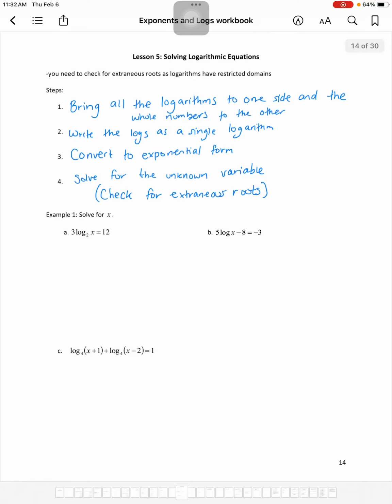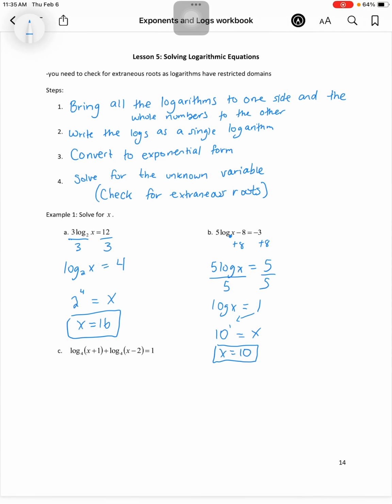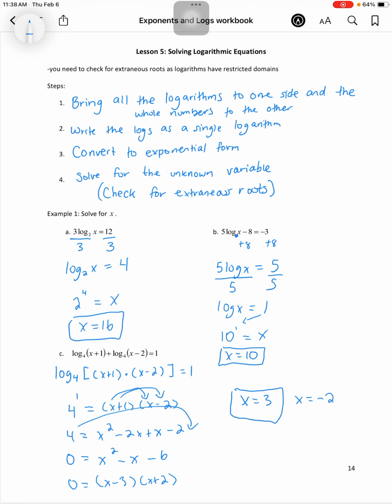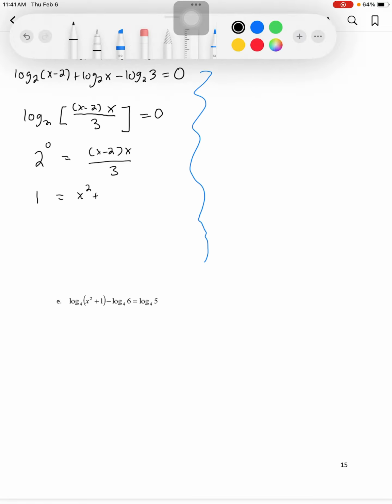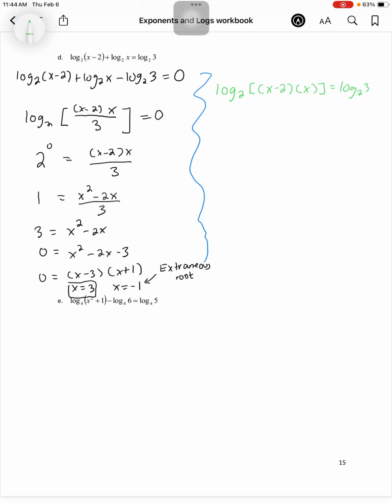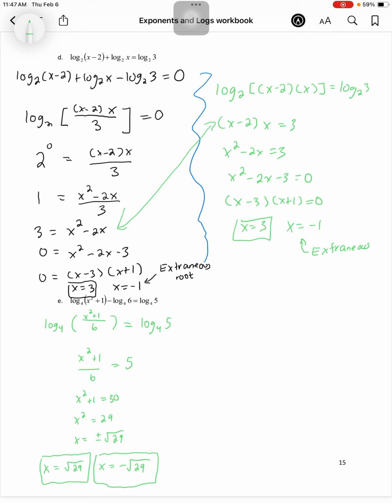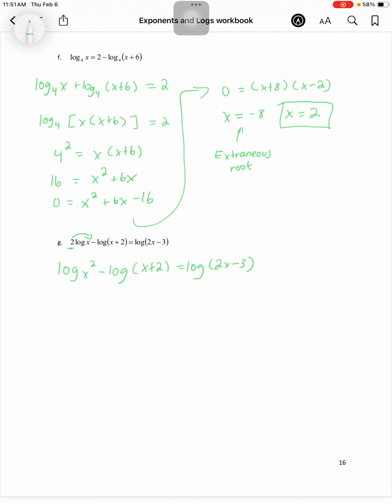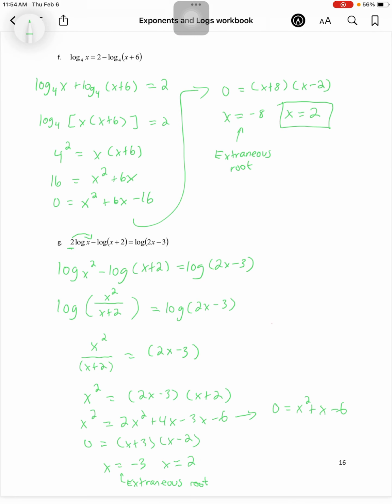Lesson 5 Logs